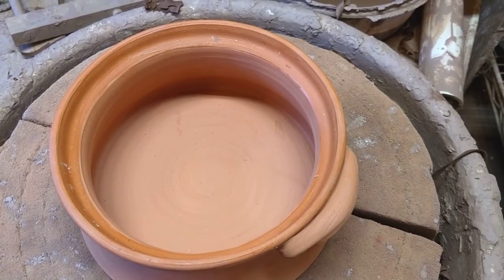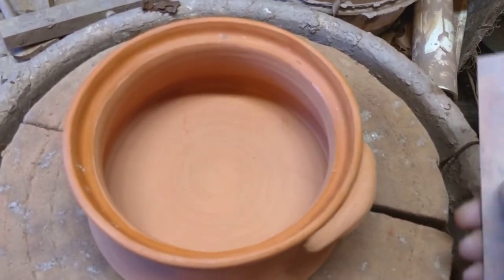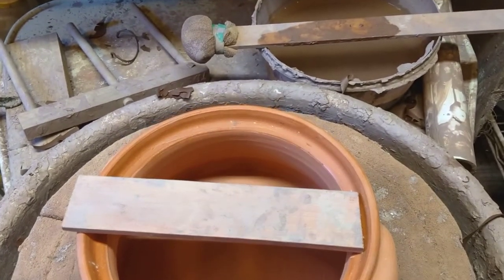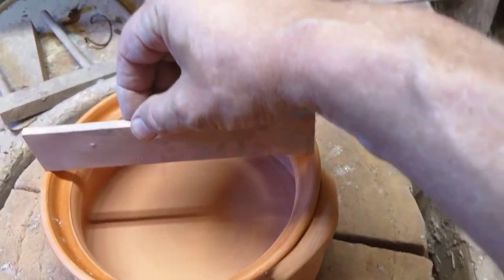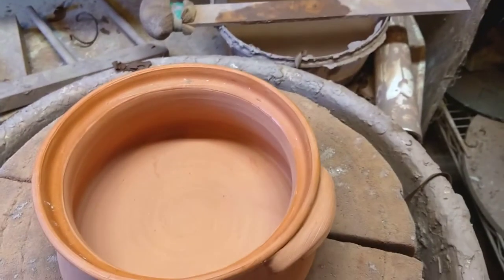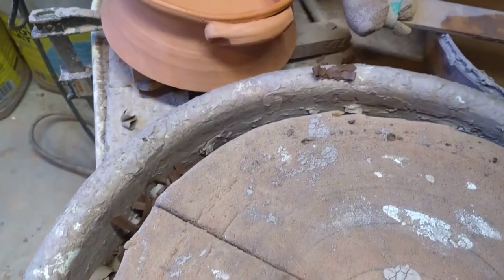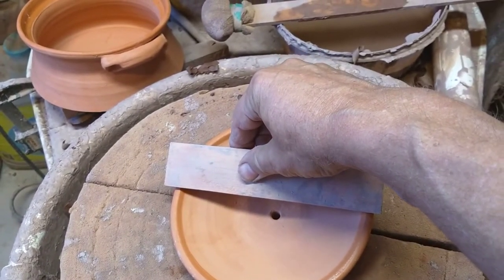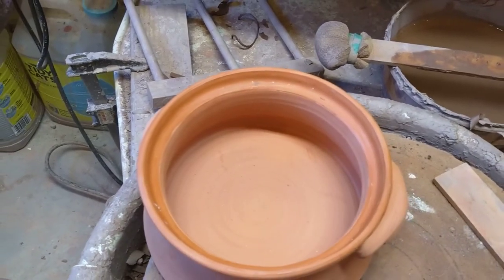using a fixed gauge to measure lids and galleries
This is just a simulation. The gauge is used when throwing.